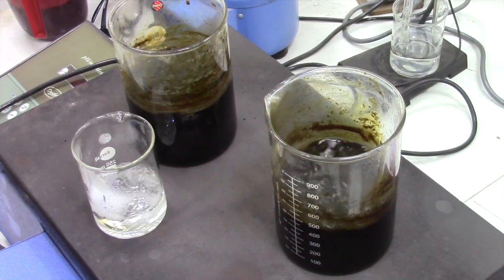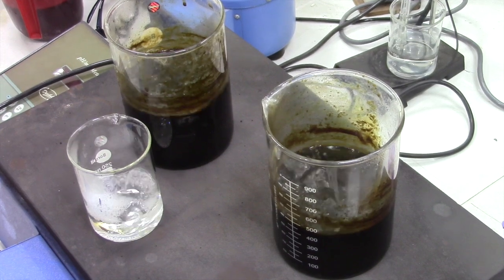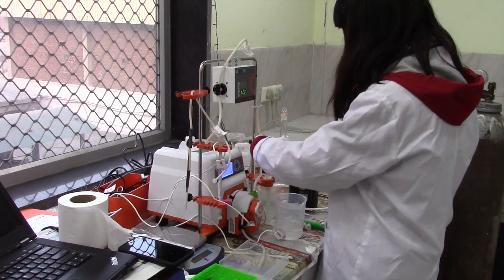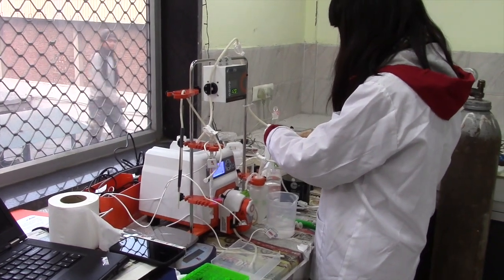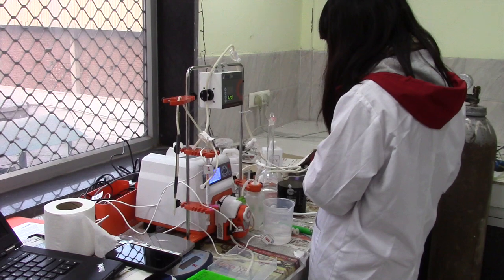Wastewater Treatment of Black Liquor - with Charlene Ren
Tata Fellow Charlene Ren is finding new ways of treating and re-using toxic wastewater from India's paper industry. This look inside a working paper mill in Muzaffarnagar, Uttar Pradesh reveals a pressing environmental need for solutions - and an untapped business opportunity.

Charlene Ren is advised by Prof. John Lienhard of MIT Mechanical Engineering. Prof. Elsa Olivetti and Postdoctoral Associate Thomas Poinot are also involved in this project.